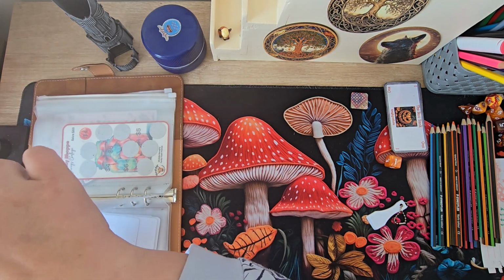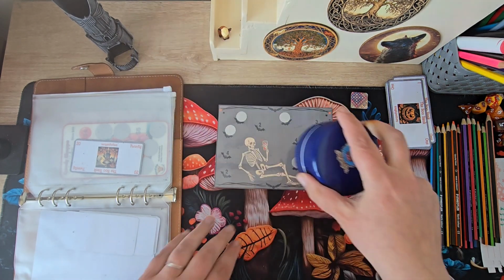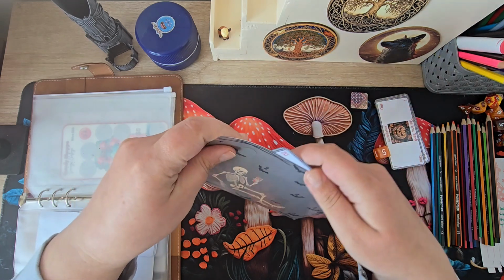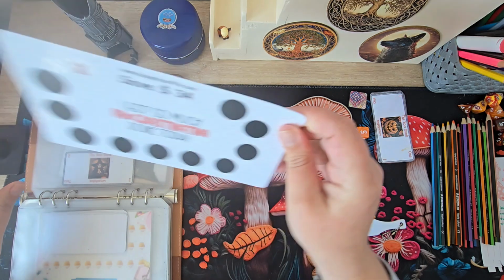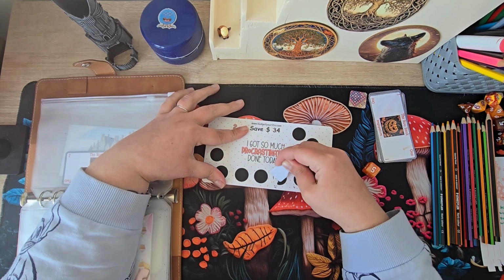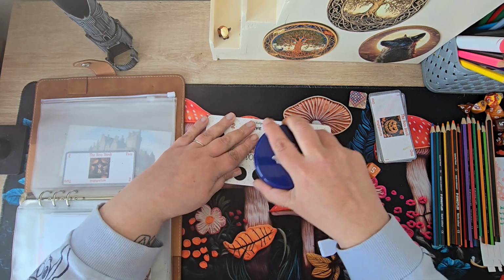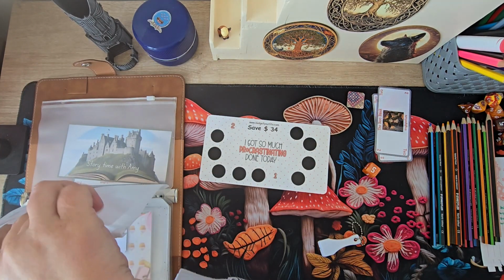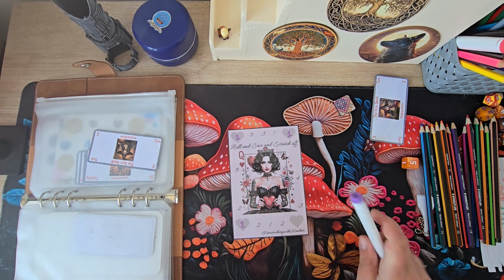It's time for a story and some savings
Happy Thursday! I hope you are all having a wonderful week so far. It's storytime time, lol.

@What Matters Most Now
Renee H
Sherry M